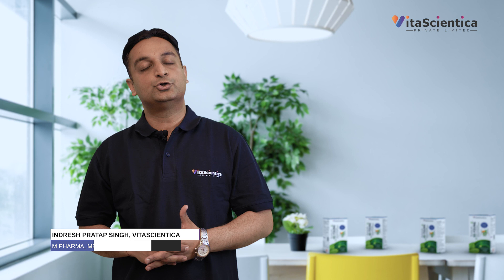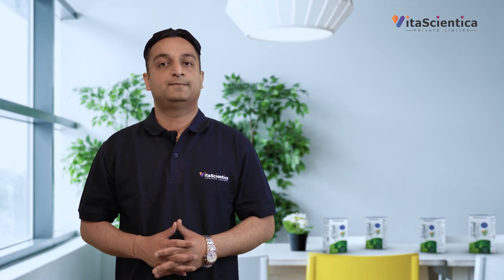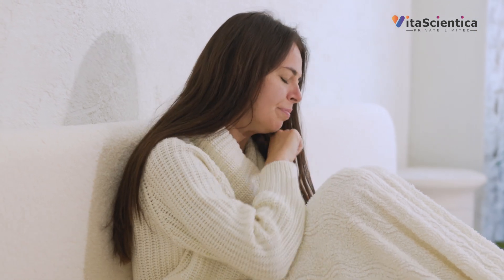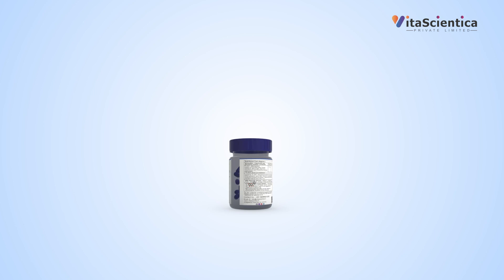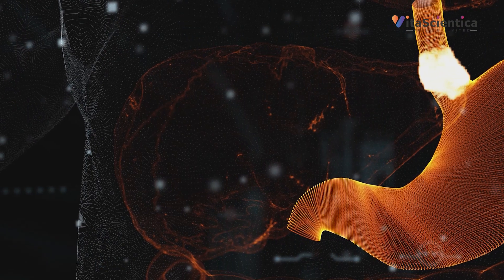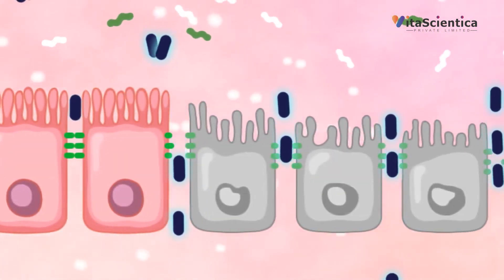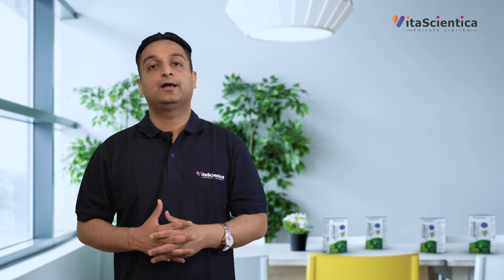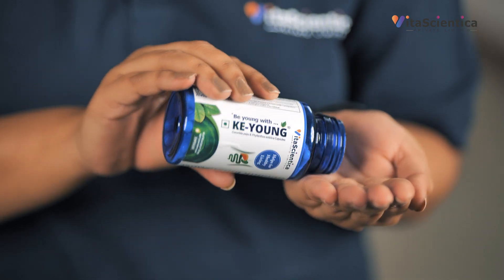KEYOUNG | Healthy balance of microbiome & overall health | Product Volume 101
Welcome to Vitascientica private limited
Now introduces you to Keyoung product volume 101, a revolutionary solution designed to elevate your overall health and well-being. Witness how this exceptional product targets multiple aspects of well-being to provide you with a comprehensive wellness solution.
Microbiome refers to the trillions of microorganisms, including bacteria, fungi, viruses, and more, that reside in and on our bodies. These tiny inhabitants play a crucial role in various bodily functions, such as digestion, immune system regulation, and even mental health. Maintaining a healthy balance of microbiota is vital for optimal health, and that's where our products come in. Our dedicated team of scientists and researchers has developed a range of innovative solutions Keyoung that target the microbiota to promote a healthy and thriving internal ecosystem.
Don't miss out on the opportunity to elevate your overall health and unlock your body's true potential with Be young with Keyoung.

Overall health and well-being Comprehensive wellness solution